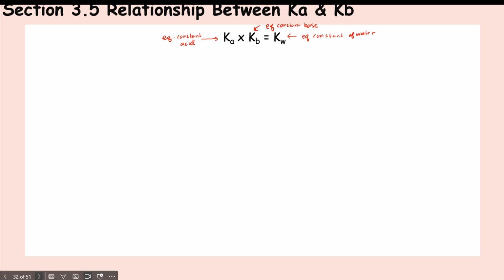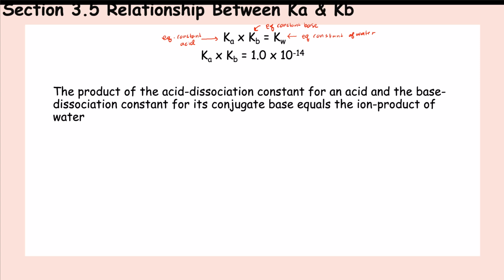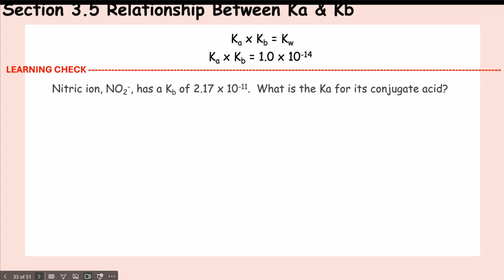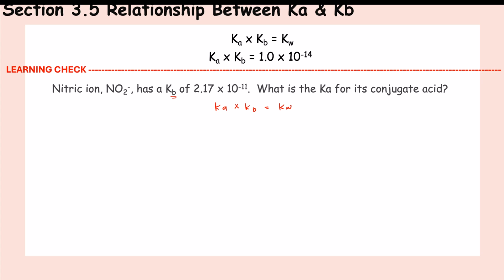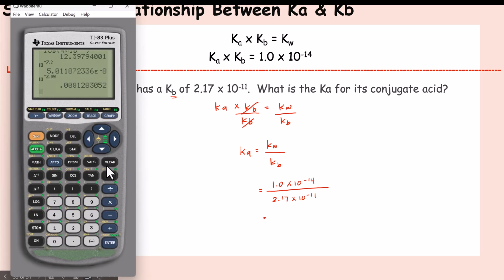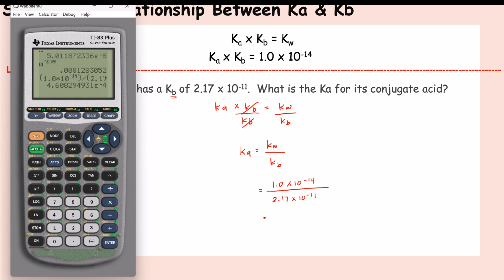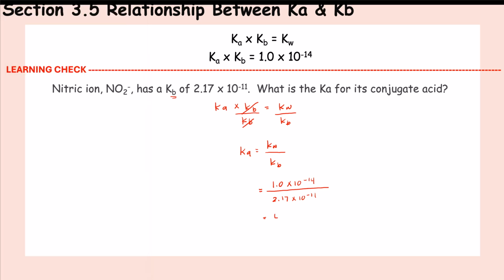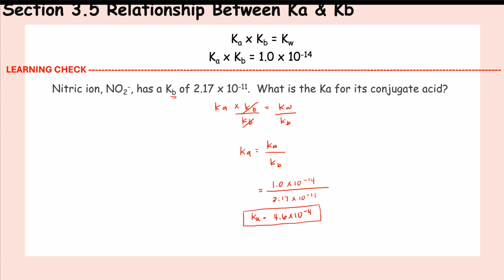Relationship Between Ka and Kb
Section 3.5 Relationship Between Ka and Kb (CHEM1B)